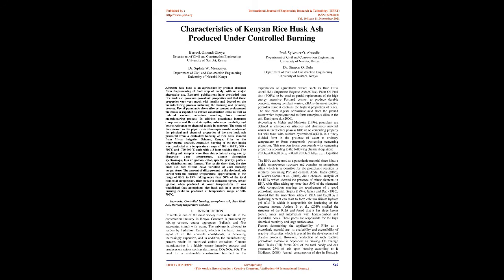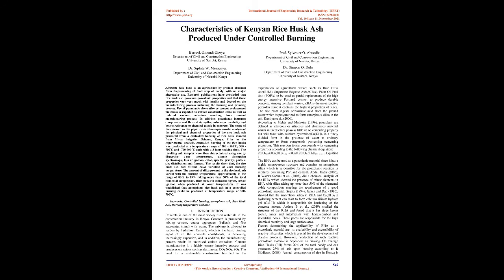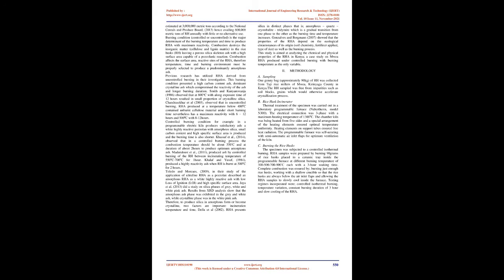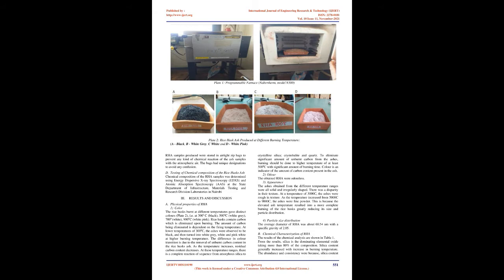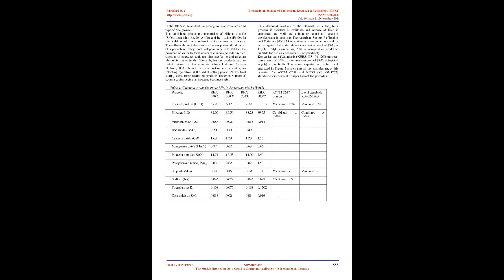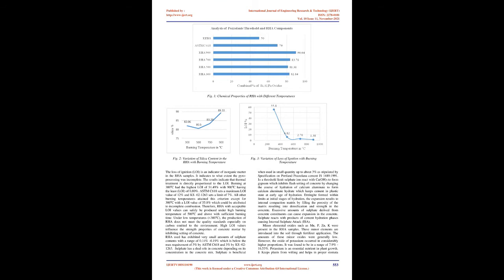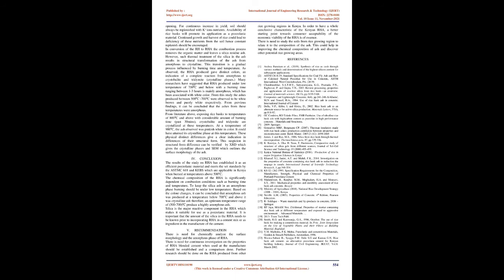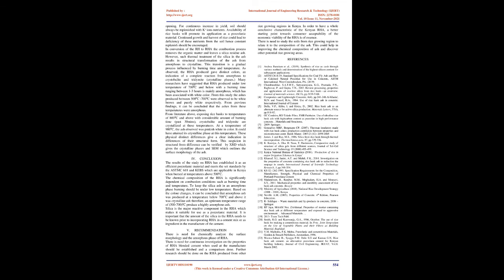Characteristics of Kenyan Rice Husk Ash Produced Under Controlled Burning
Barrack Omondi Okoya, Sylvester O. Abuodha, Dr. Siphila W. Mumenya, Dr. Simeon O. Dulo

Rice husk is an agriculture by-product obtained from theprocessing of food crop of paddy, with no major alternative use. Research publications have concluded that rice husk ash possesses pozzolanic properties and that these properties vary very much with locality and depend on the manufacturing process including the burning and grinding process. Use of pozzolanic alternative or cement replacement materials is expected to reduce construction costs as well as reduced carbon emissions resulting from cement manufacturing process. In addition pozzolanas increases compressive and flexural strengths, reduces permeability and boosts resistance to chemical attack in concrete. The scope of the research in this paper covered an experimental analysis of the physical and chemical properties of the rice husk ash produced from a controlled burning of rice husk sourced from Mwea Irrigation Scheme, Kenya. Prior to the experimental analysis, controlled burning of the rice husks was conducted at a temperature range of 300 – 500Â°C; 500 – 700Â°C and 700-900 Â°C each with a 3-hour soaking time. The resulting ash samples were then characterized using energy dispersive x-ray spectroscopy, atomic absorption spectroscopy, loss of ignition, color, specific gravity, particle size distribution and fineness. The results show that, the rice husk ash had distinct color variation at each burning temperature. The amount of silica present in the rice husk ash varied with the burning temperature, approximately in the range of 80% to 89% taking more than 50% of the total elemental composition. Rice husk ash indicated higher, loss of ignition when produced at lower temperatures. It was established that amorphous rice husk ash in a controlled burning could be produced at temperature range of 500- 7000C.